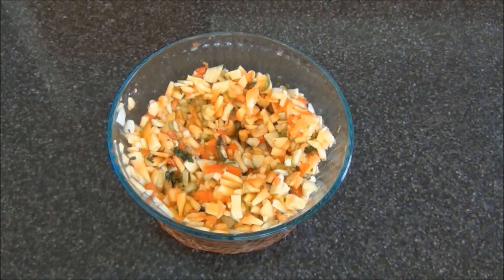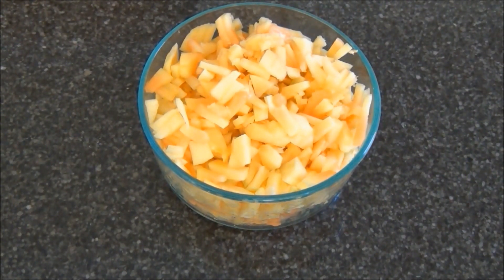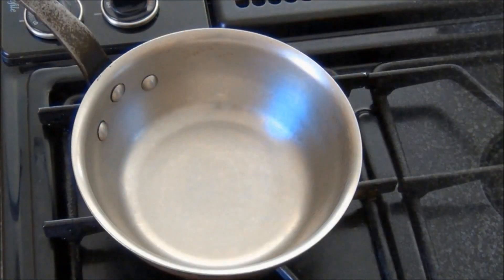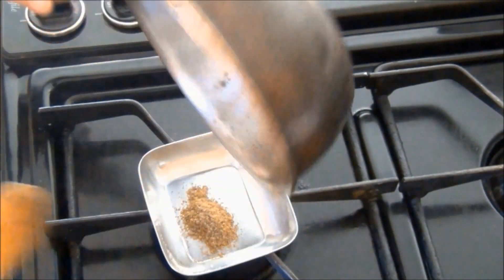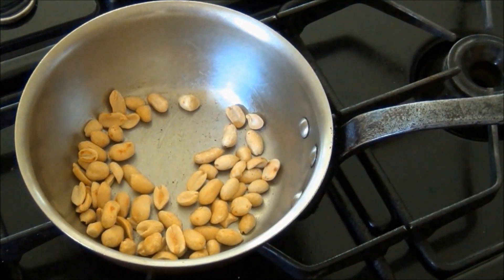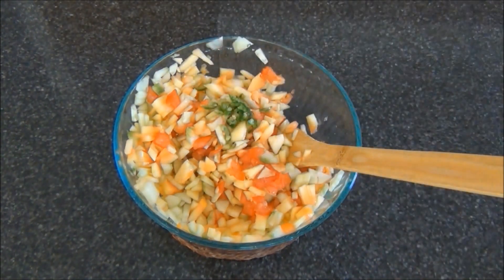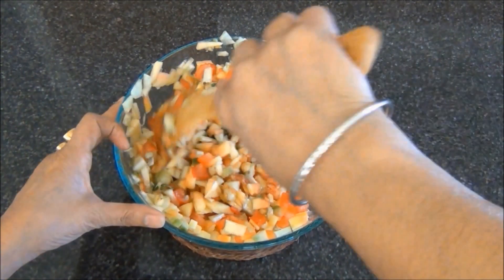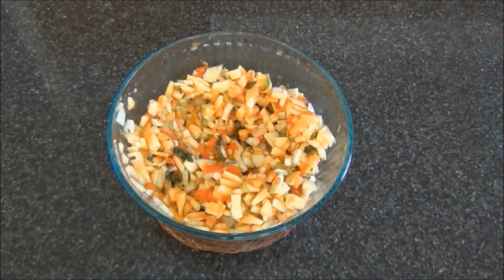Papaya Salad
A very easy to make papaya salad.

Ingredients:
4 cups raw papaya (633g or 22.35oz)
1/2 teaspoon cumin powder
1/4 cup roasted and unsalted peanuts
1 cup chopped tomato
1 cup chopped cucumber
1 green chili or to taste
1 tablespoon lemon juice
1 teaspoon salt or to taste
a few chopped cilantro leaves

Preparation: Chop the raw papaya into small pieces.  Cook it in the microwave for 30 seconds, remove, stir the contents and again cook it in the microwave for another 30 seconds.
Depending on the ripeness of the papaya increase or decrease the cooking time.

Next, roast the cumin powder until it darkens and keep it aside.  Roast the peanuts until it starts to turn brown and keep it aside.

Assembling the salad:

Transfer the papaya to a larger bowl, add the chopped tomato and cucumber to the papaya and mix.  Next add the green chili and roasted cumin powder and mix.  Add the peanuts, salt, cilantro leaves and lemon juice and mix.

It is prefered to prepare the ingredients ahead of time and mix to prepare the salad before serving.